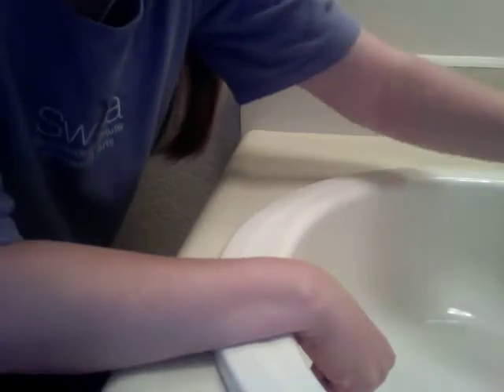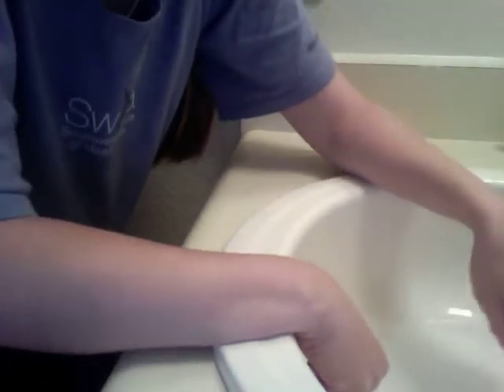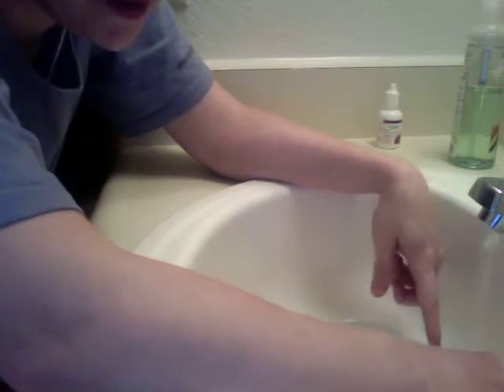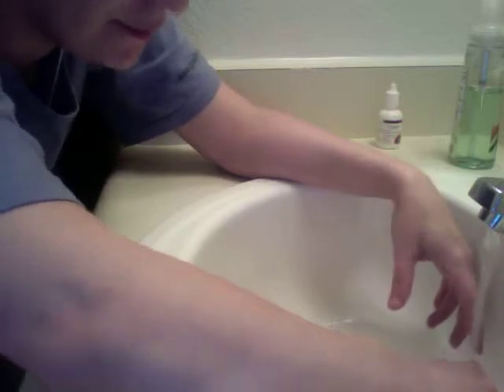Cleansing your crystals part 3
I demonstrate how to cleanse your stones using salt water, water from the sink, and using reiki